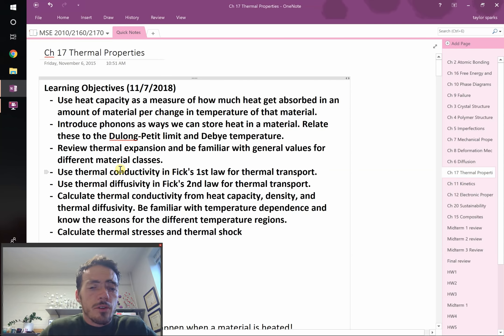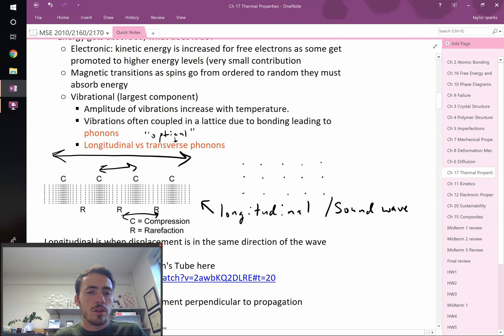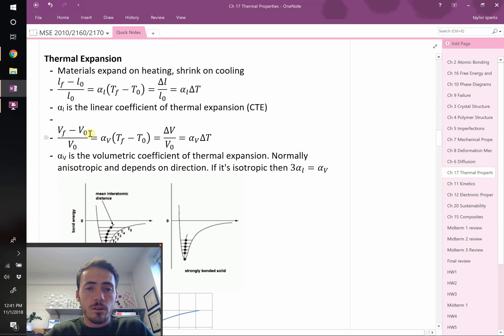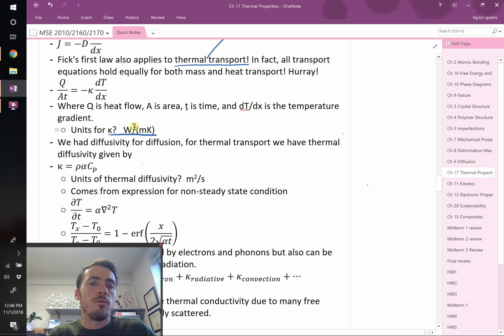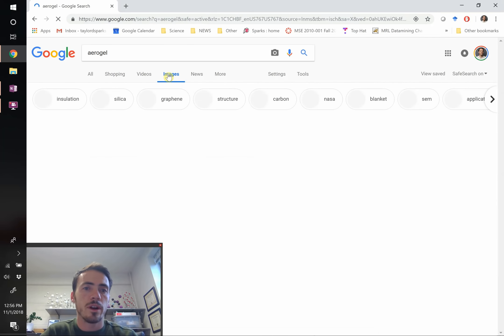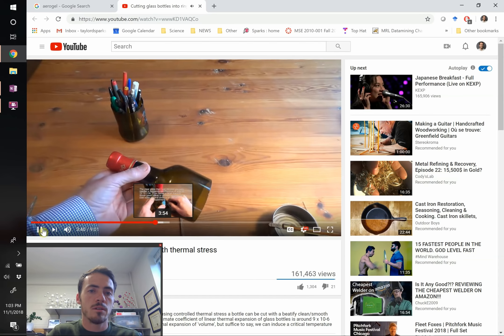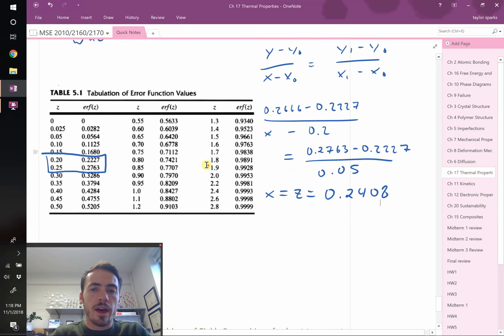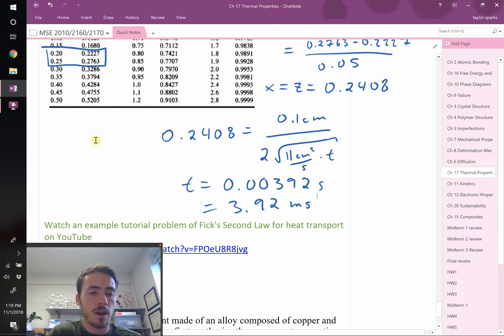Thermal properties of materials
0:00 introduction
1:35 heat capacity
4:31 different types of atomic vibrations (phonons), longitudinal (acoustic) vs transverse (optical)
8:31 minimum phonon wavelength
12:23 temperature dependence of heat capacity (Debye temperature, Dulong Petit limit)
14:38 thermal expansion
17:39 typical values of thermal expansion for different material classes
21:35 thermal conductivity and Ficks first and second laws for thermal transport.
24:47 different mechanisms of thermal transport
28:25 temperature dependence of thermal conductivity
29:43 influence of porosity on thermal conductivity
31:38 thermal stresses
34:32 thermal shock resistance
39:30 worked example problem of Ficks first law for thermal transport
47:10 worked example problem of Fick's second law for thermal transport